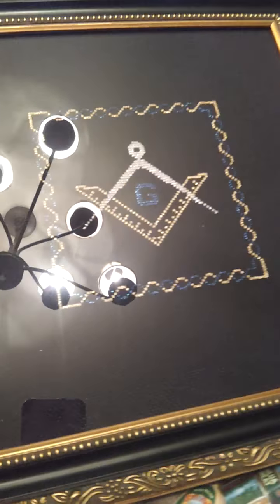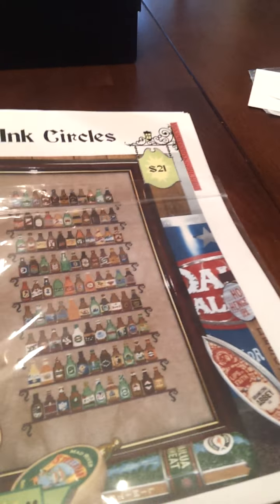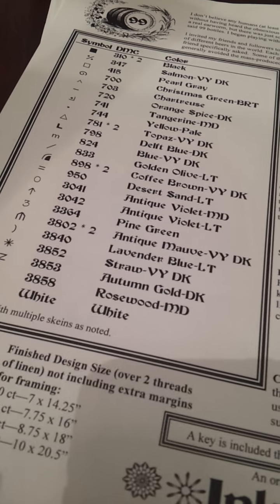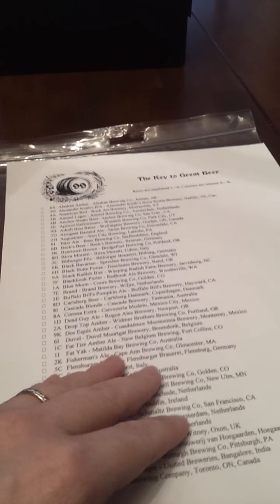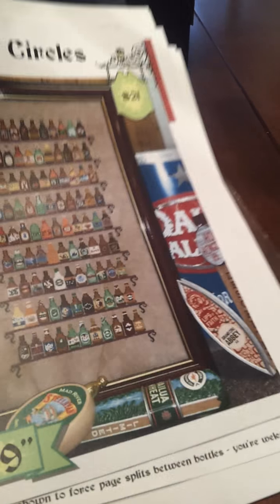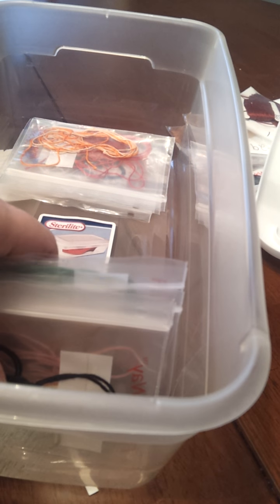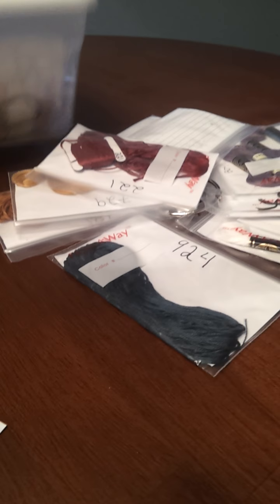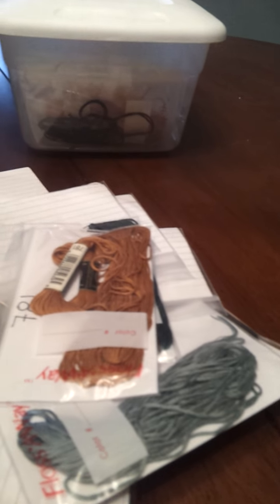Cross Stitch #20 Framed and Answers.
My dad's gift is back from the framers! Also I answer Mnemomma about the floss away bags, and show the Ink Circles chart for KISW1980.